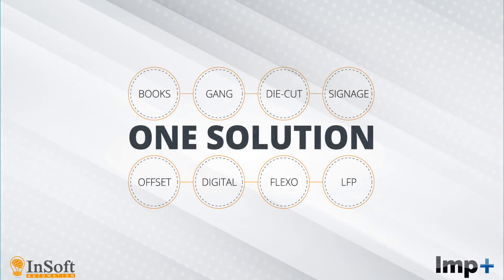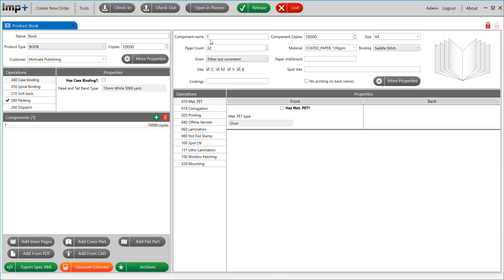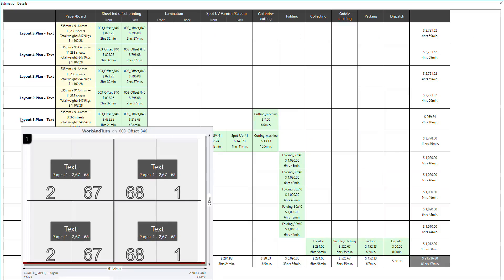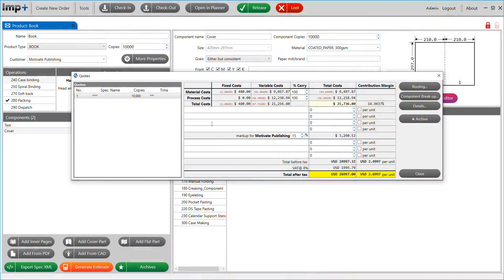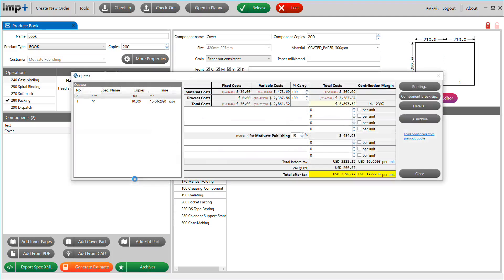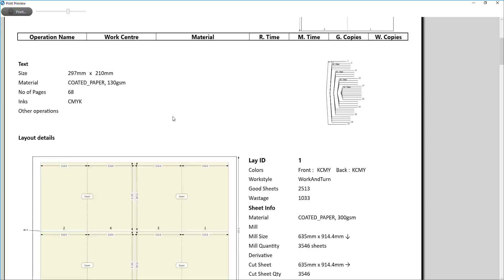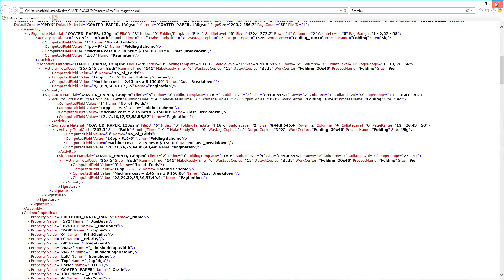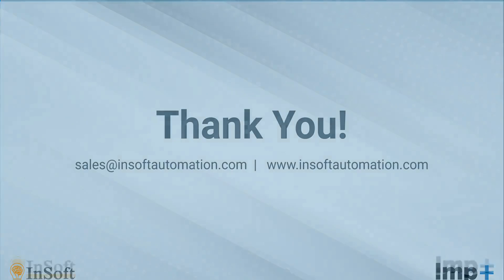Estimating Book Printing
Take control of your book print estimating with fully automated hands-free imposition and estimation software.
Produce the most cost-effective and accurate print job estimate.  Every Book Job.  Every time.
Built-in intelligence for eliminating the guesswork from your numbers and ensuring enhanced profitability.
Here you have an book estimation software for print industry which will help you generate business because pf accurate number increasing your top line as well as taking your bottom line to the top.
Whether it is on demand book printing on short format digital, production inkjets or conventional sheetfed offset or web offset printing presses, here is the estimation software that empowers your non-technical salesperson to generate accurate estimate. Depending on size and quantity of book, Imp software will optimize the length of the roll or sheet size.  Gain more efficiencies and profitability for web-fed printing devices.
DETAILED JOB ROUTING INFORMATION: - In the process of computing the estimated cost, Imp also generates detailed job routing information include time and cost study. Once the order is confirmed, this information can be exported out as an XML to be absorbed into an MIS, ERP or a production planning/tracking system.

NEW REPORTING FRAMEWORK: - The job routing information can also be used to generate a detailed job card. Imp’s estimating module has a reporting framework where the user can graphically design the exact imposition of content on a printed report. This provides unprecedented opportunity for the printer to define that perfect job-card for their production.

The print estimation and costing module provides an opportunity for smart users to get creative and stay ahead of competition by ensuring highly accurate quotes, always.
We invite you to see our solutions and even benchmark a trial so that you can appreciate why we do have an award-winning product.